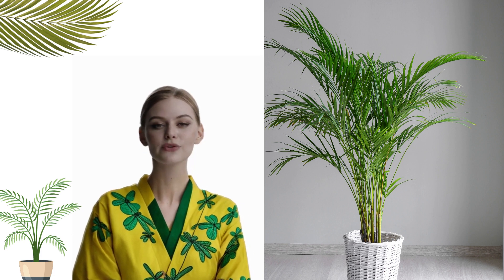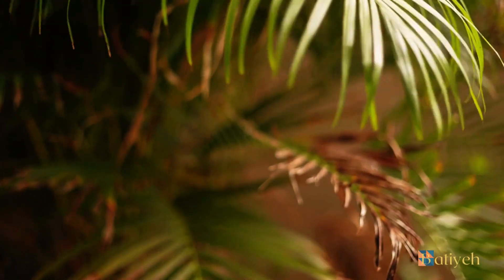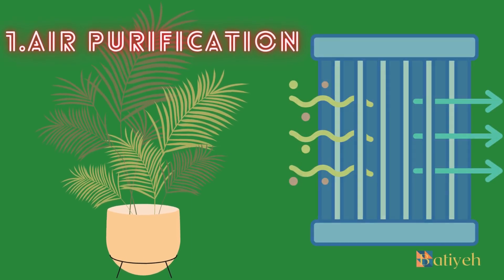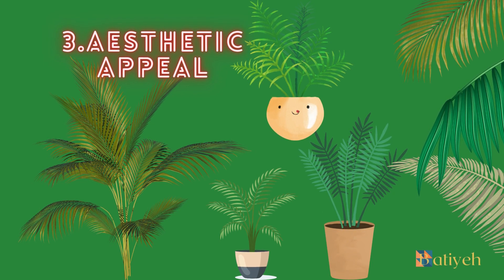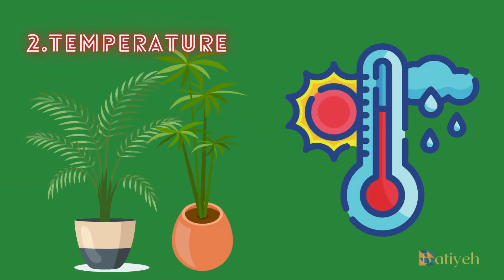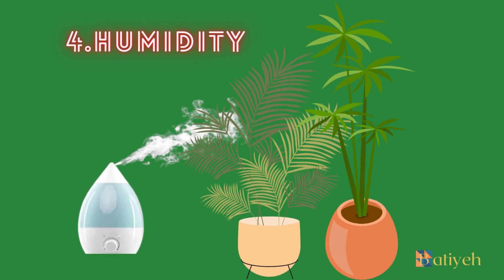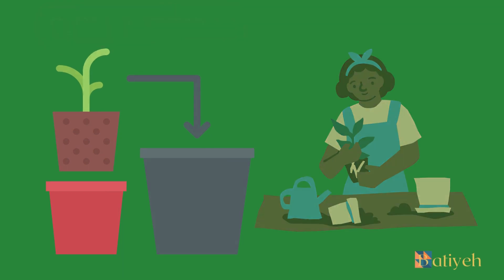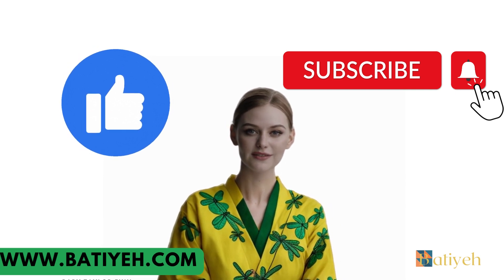Everything you need to know about Areca palm plant